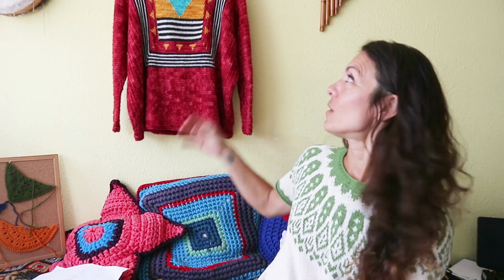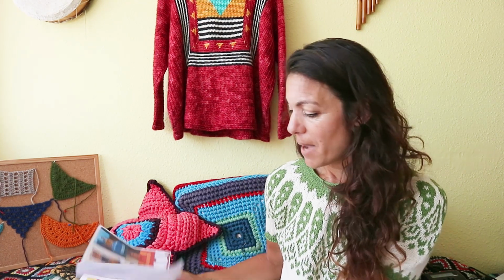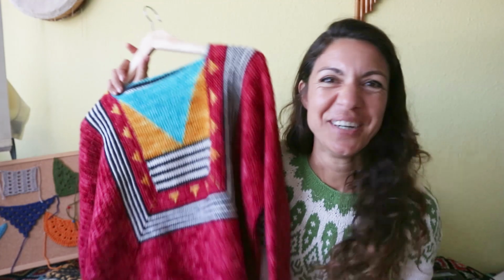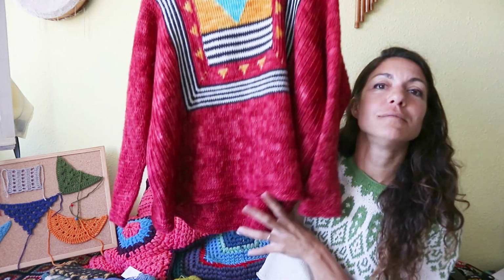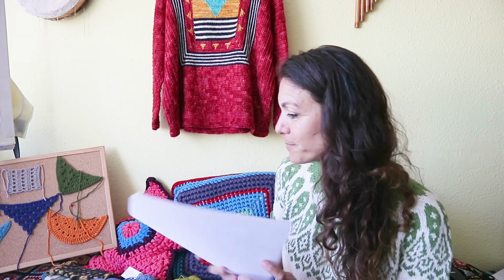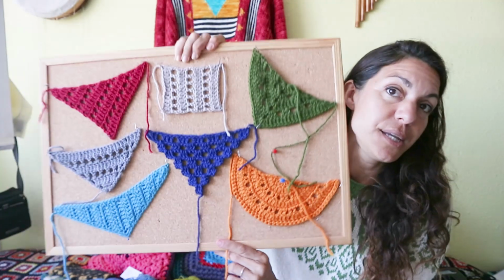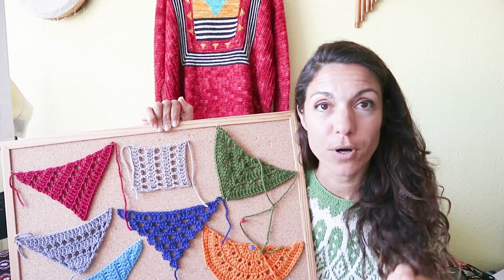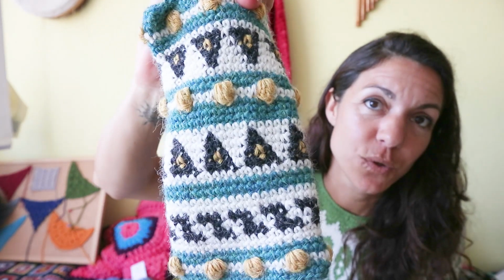Ceci's Knitting & Crochet Podcast / Episode 2 / Mamma Do It Yourself!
This is my Knitting and Crochet Podcast! Welcome to Mamma Do It Yourself!